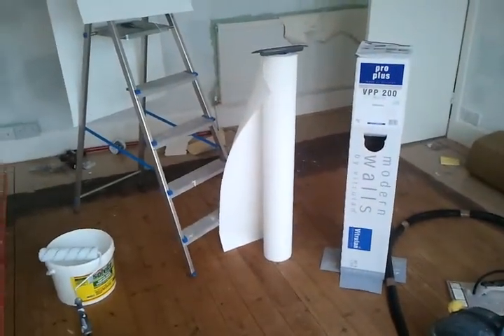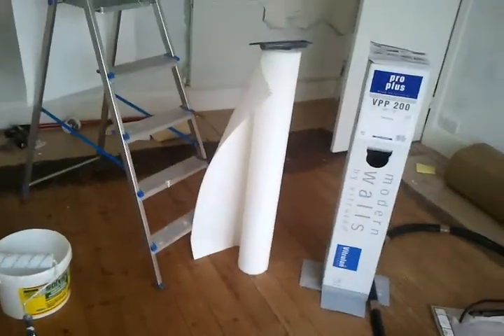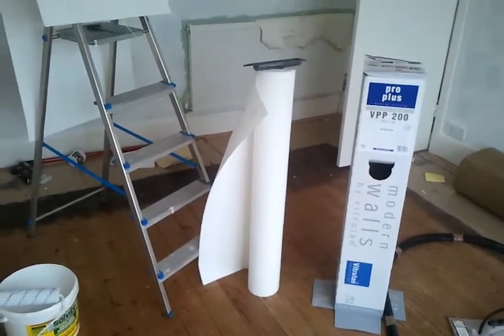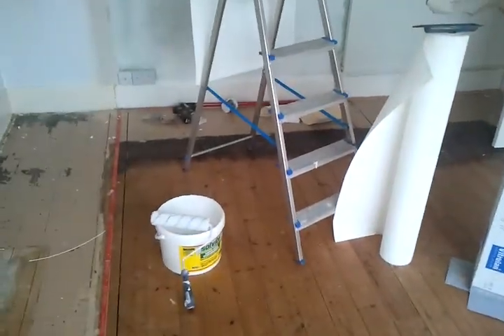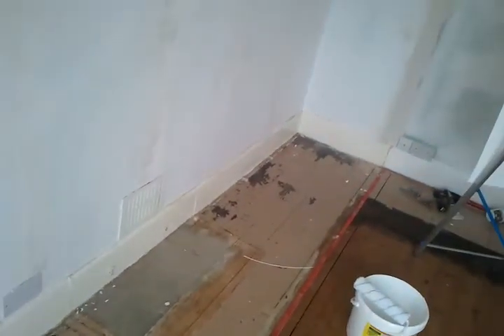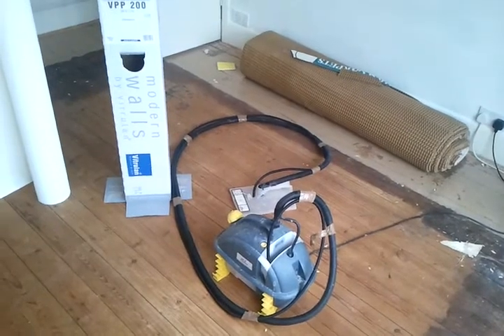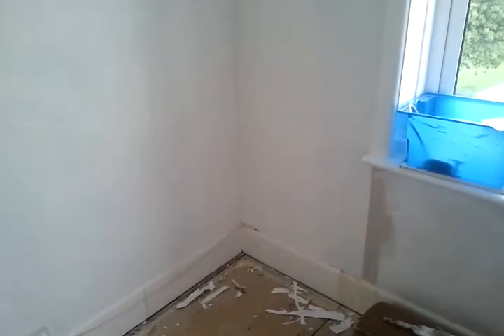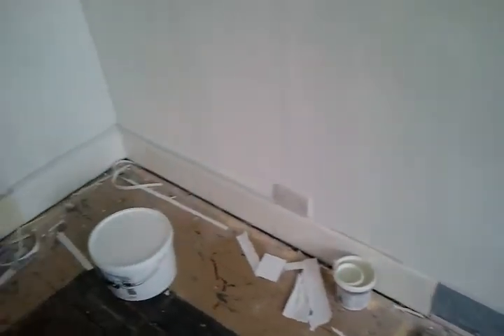Fire rated glass lining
I`m fire prevention installer,I can certificate fire prevention work:Firedoors,glass,panels,seals courtains.I`m using mainly Envirograf products